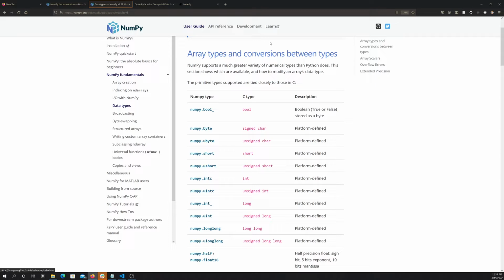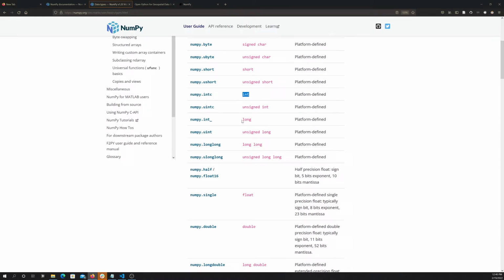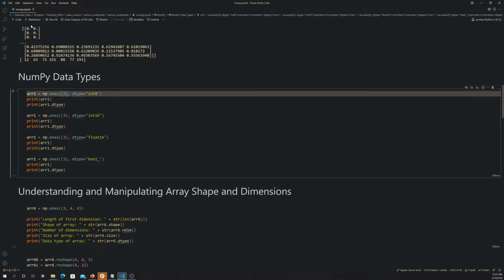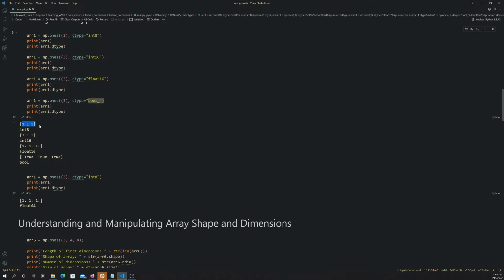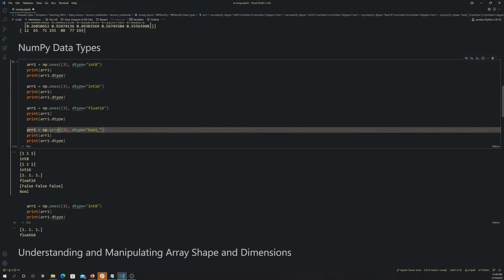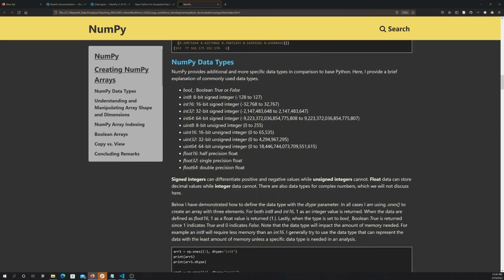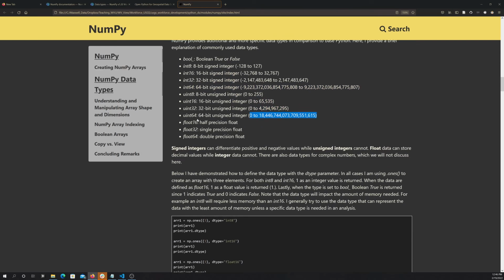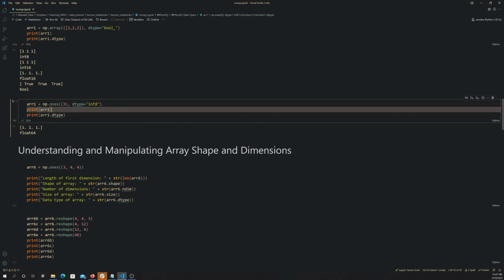Python: NumPy Data Types